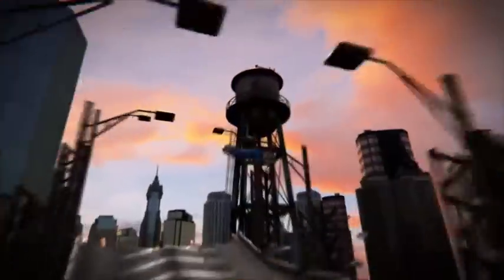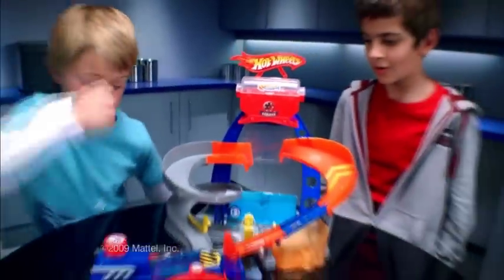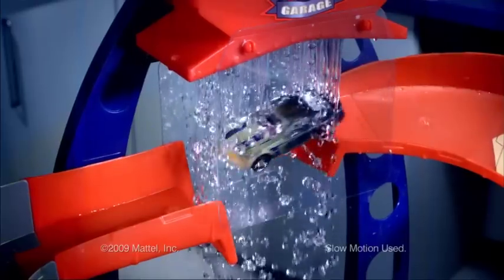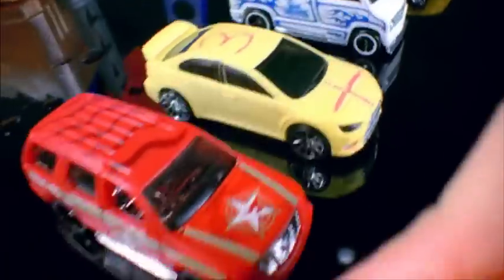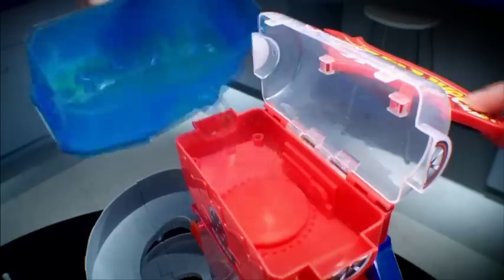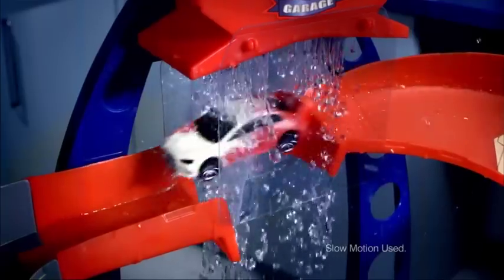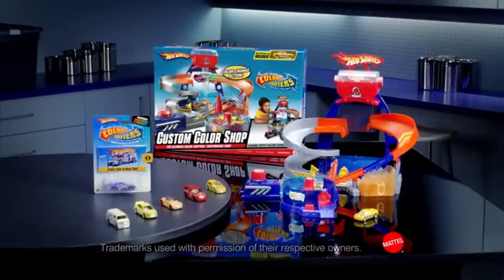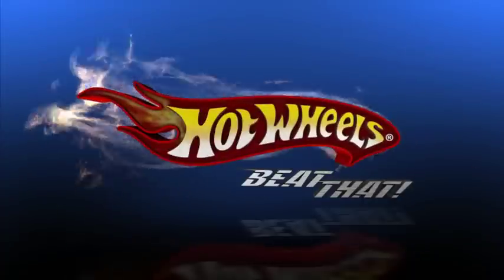Hot Wheels Custom Color Shop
Amazing color changing action technology transforms your Hot Wheels Color Shifters as they fly through a raging waterfall